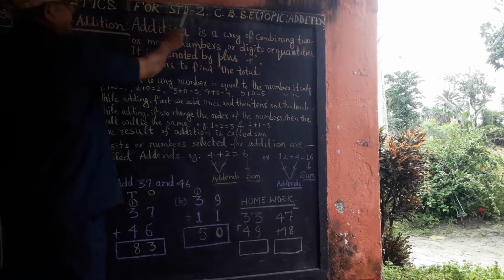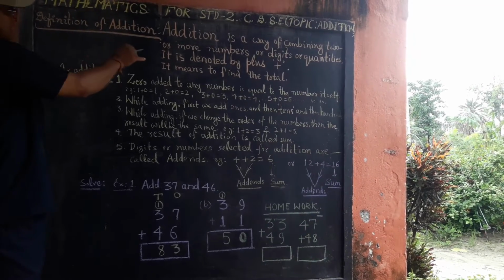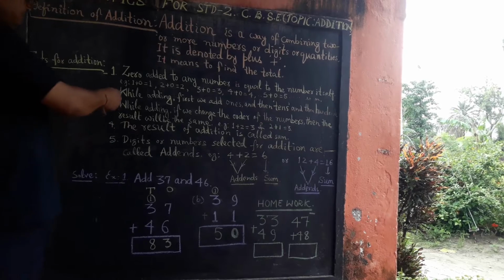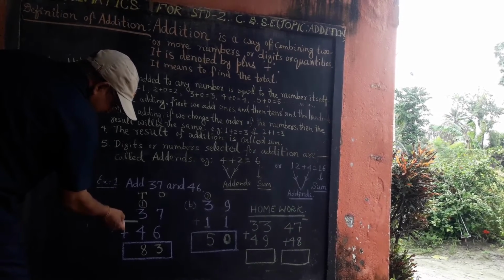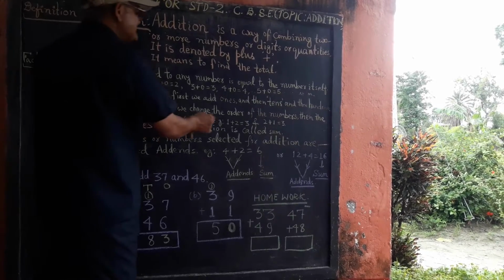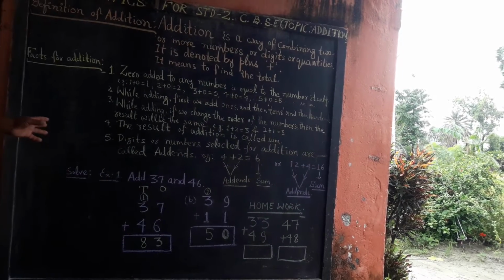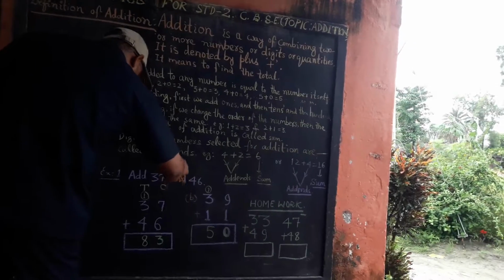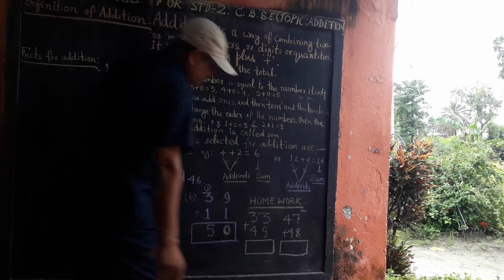Maths,Std:2#(Addition),C.B.S.E. Syllabus.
Rajeev Kumar Sharma#